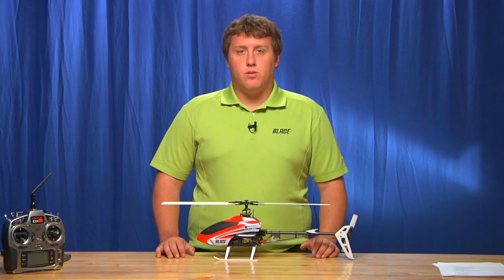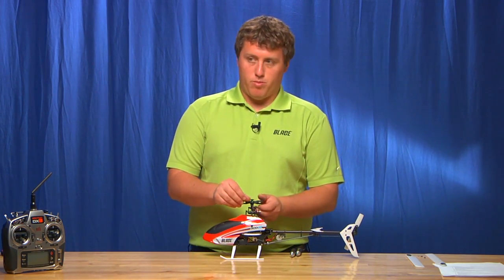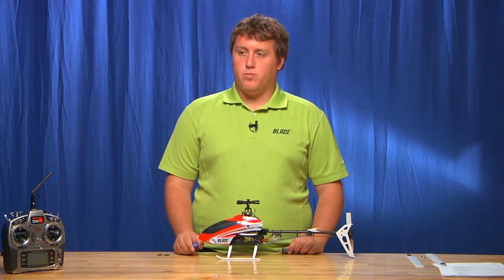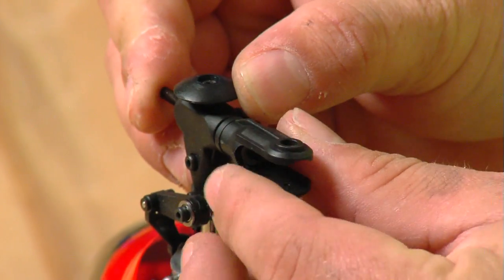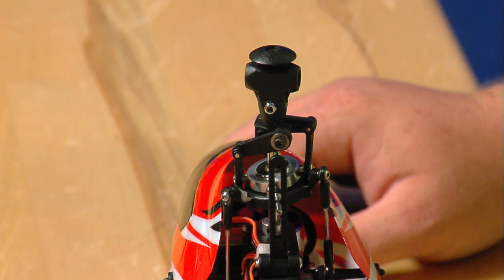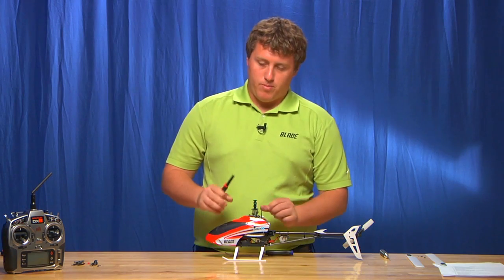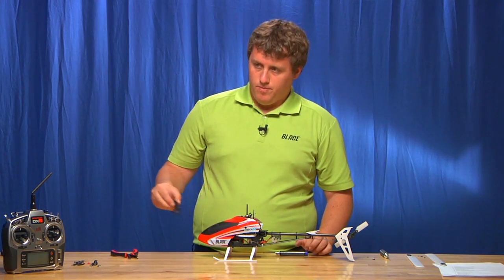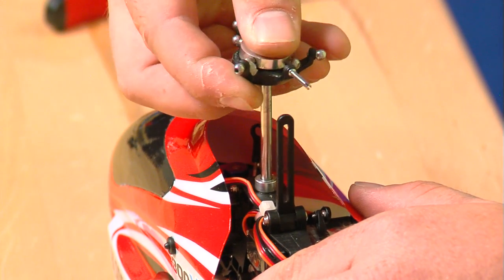Blade 300 X Rotor Head Repair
James Haley goes through the steps of repairing the rotor head on your 300 X